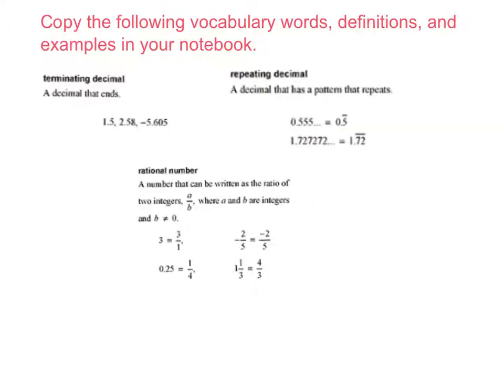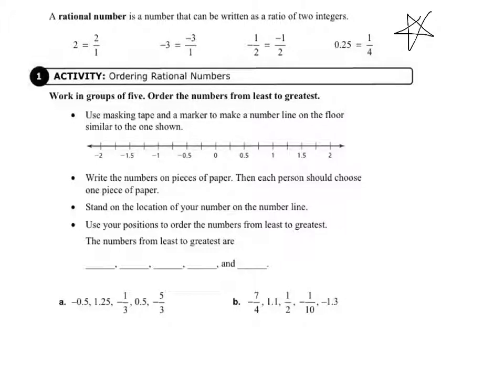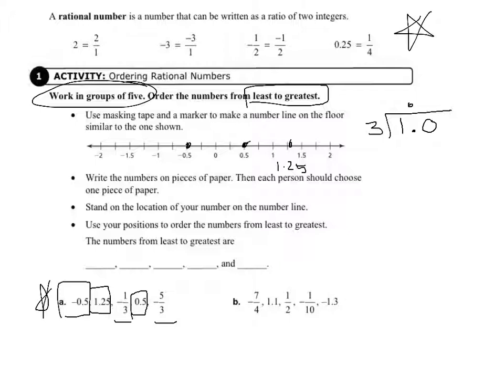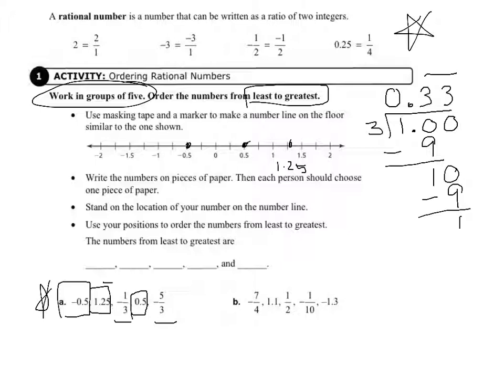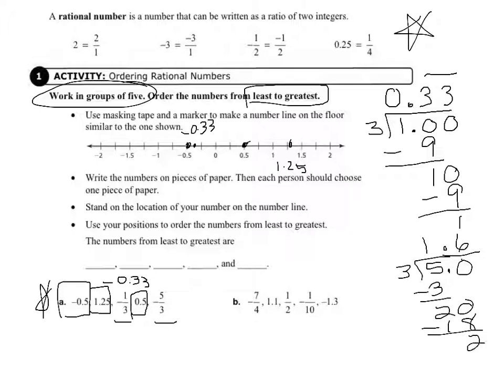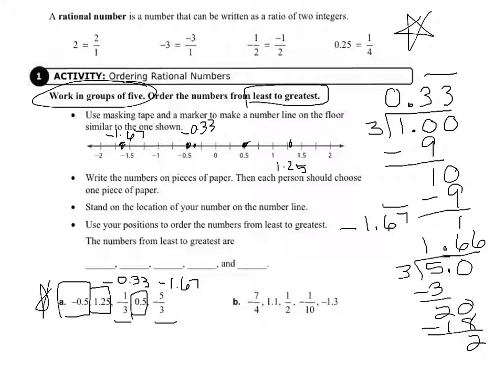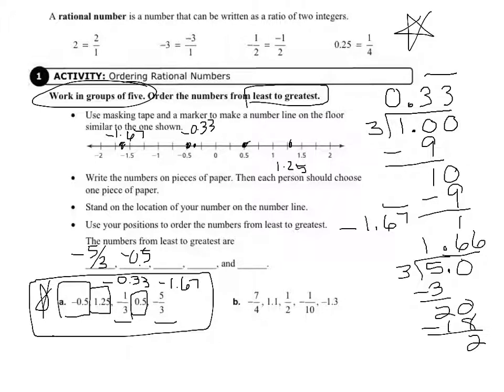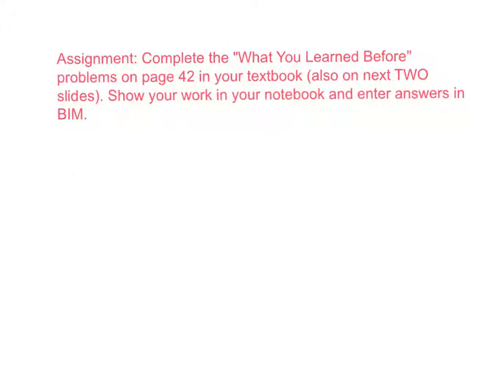big ideas grade 7 2.1 activity